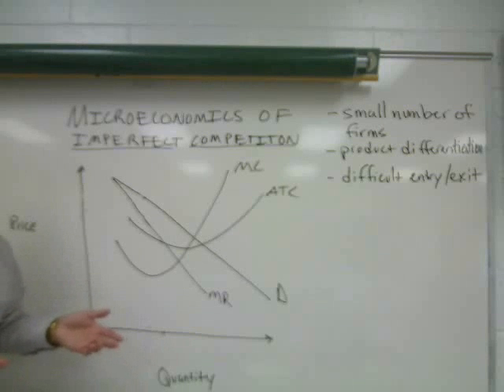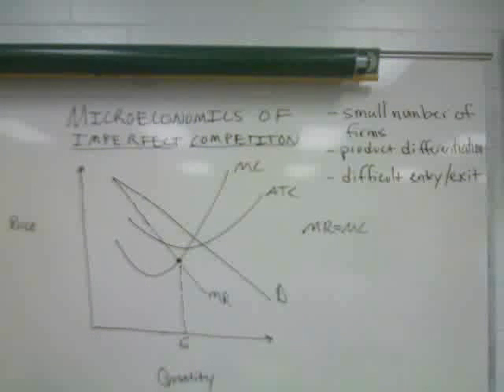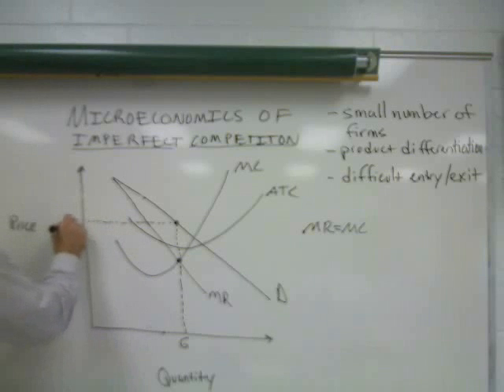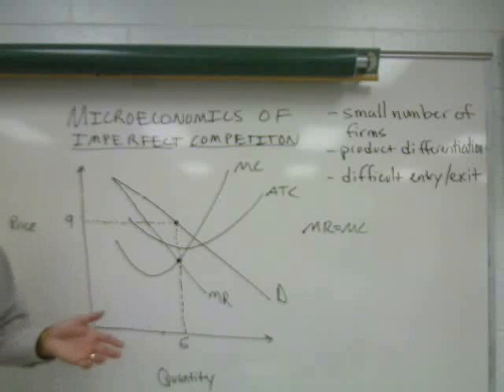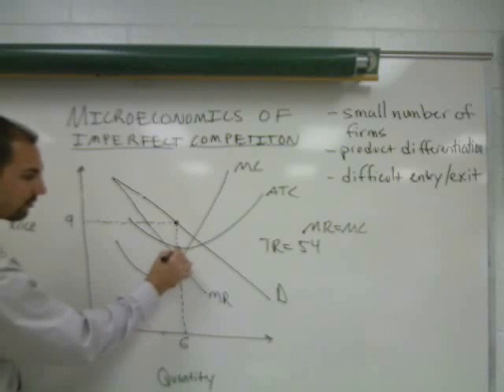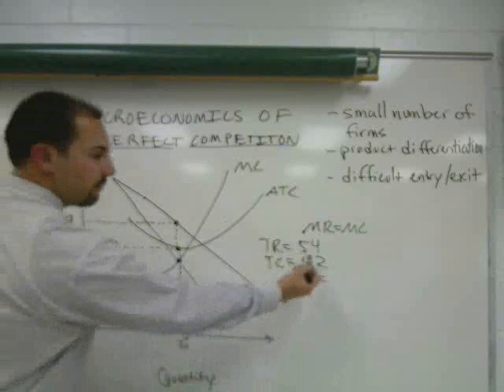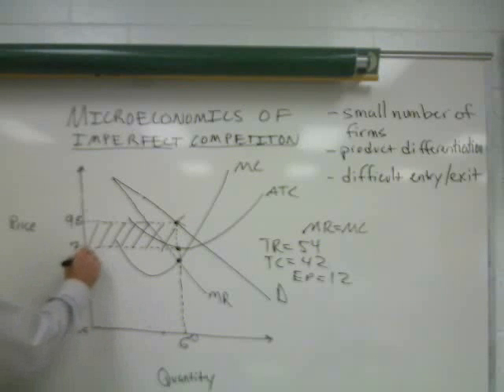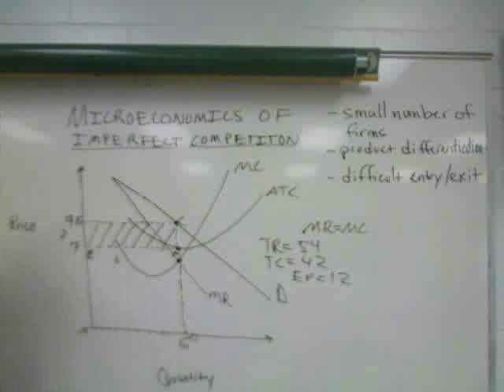Microeconomics of Imperfect Competition part 2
a brief review of profit maximization in monopolistic competition, oligopolistic, and monopolistic market structures